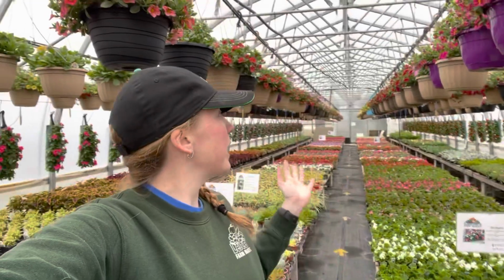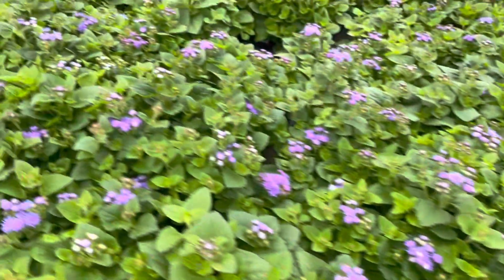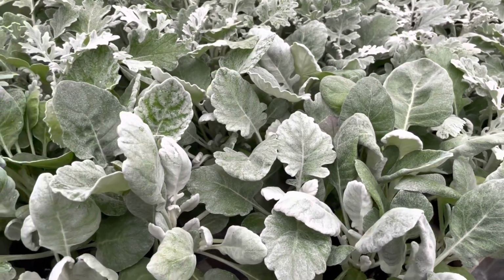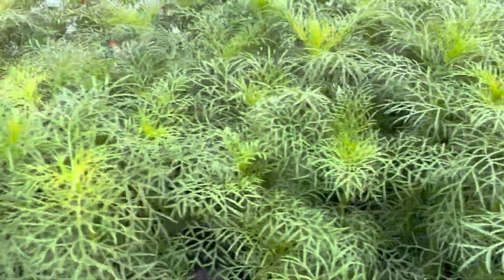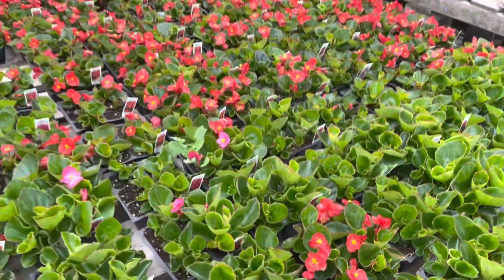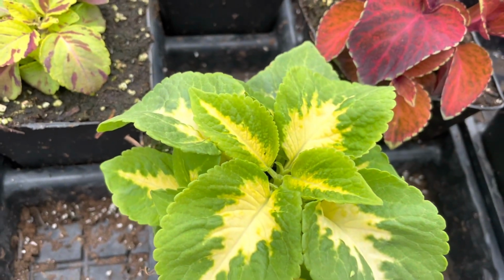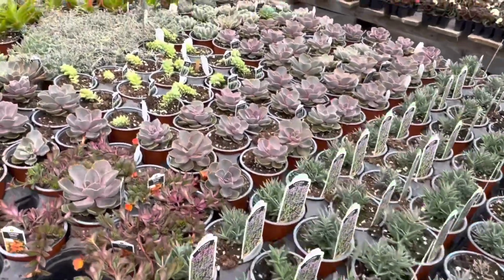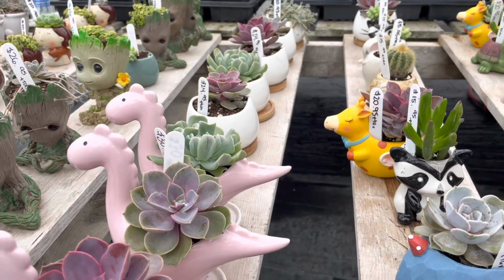Blooms are starting to show!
With so many flower options, we know it can be hard to put together your flowers for the season. Let us walk you through our greenhouses to help you plan before you plant!